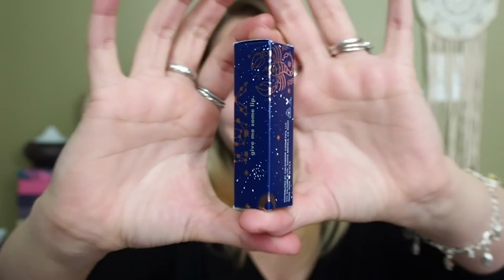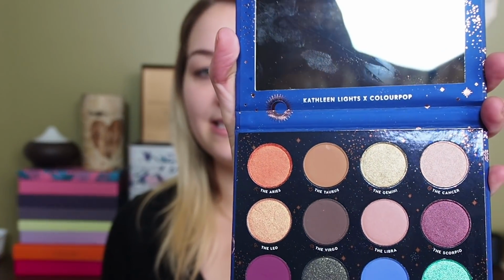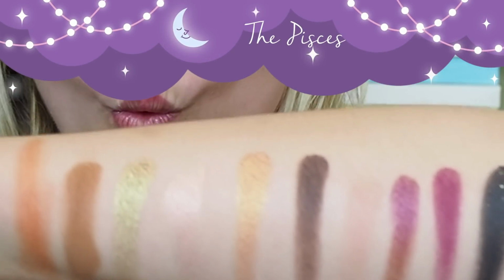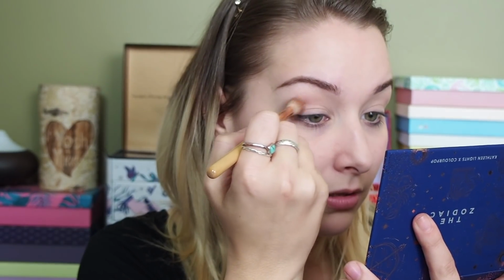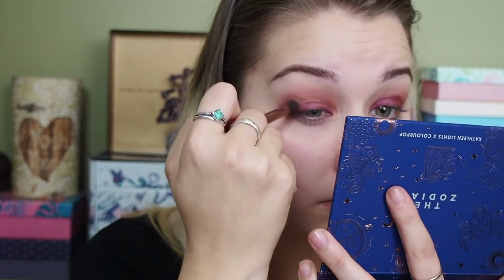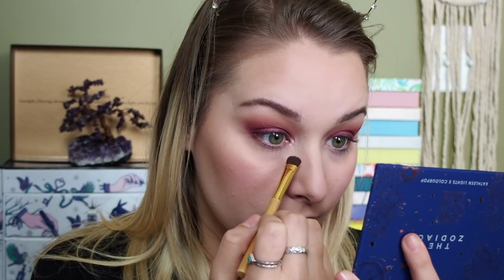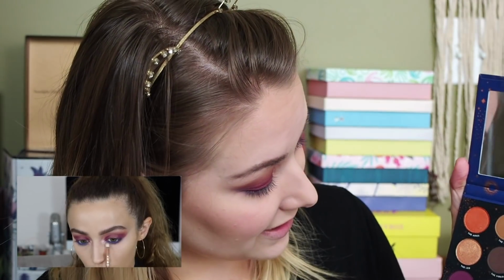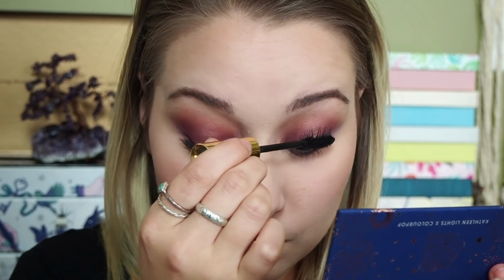Zodiac Collection First Impressions + I follow Tutorial! | Kathleenlights x Colourpop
Hey guys! Today I am opening up the Kathleenlights x Colourpop The Zodiac Collection!  I go through and swatch the palette, give first impressions, and then attempt to follow kathleen's purple halo eye tutorial using this palette.  Thanks!

If you want to pick up this palette or anything else from colourpop, feel free to use my referal code below :)